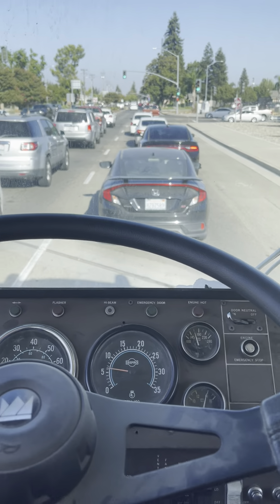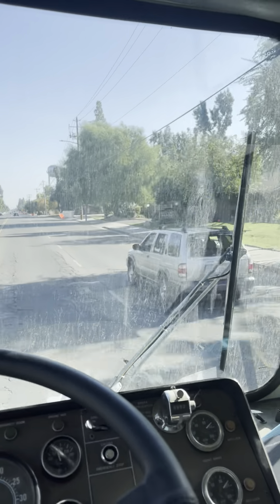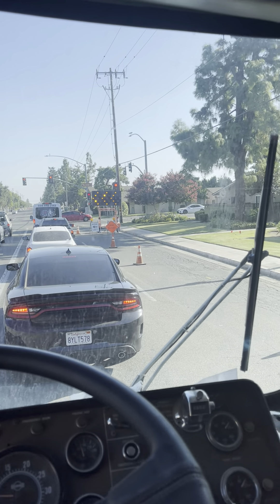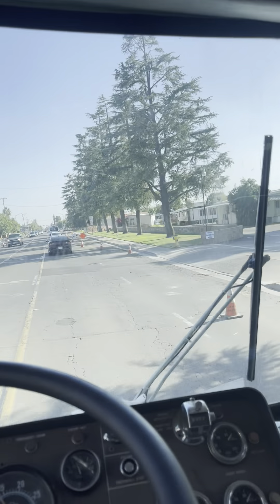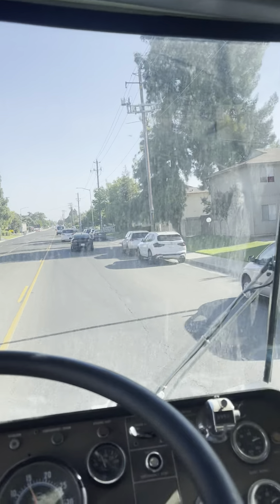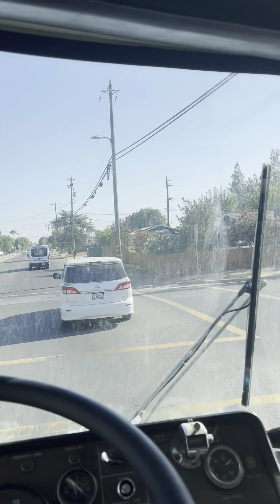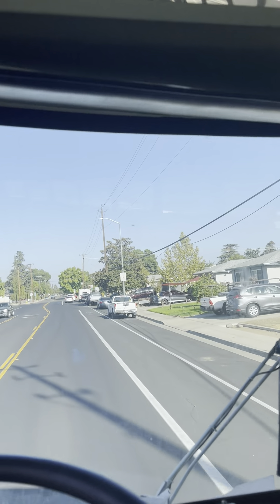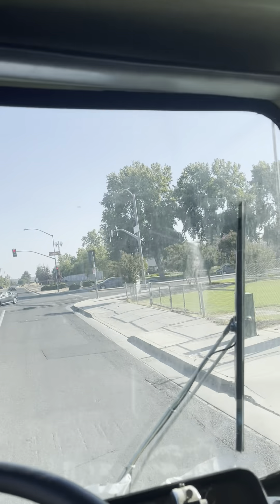The “NEW” 80 Crown